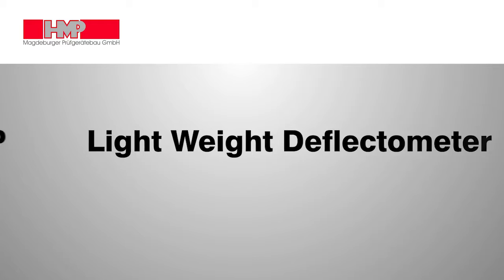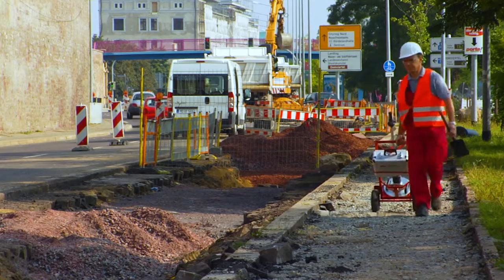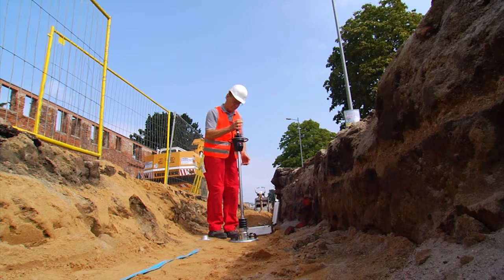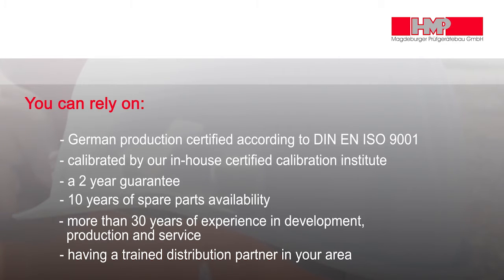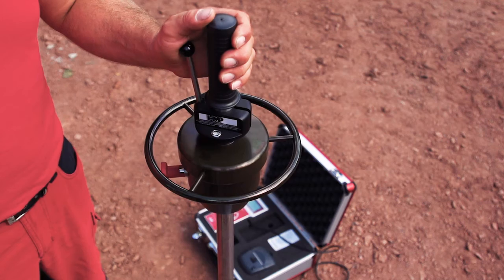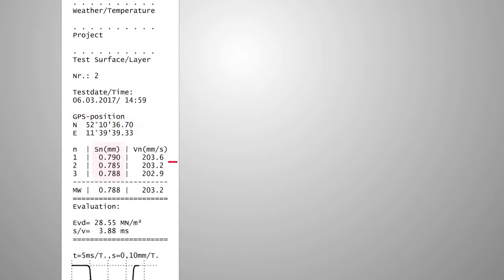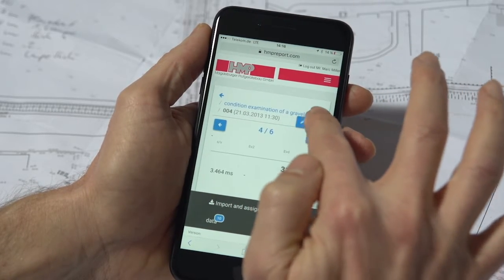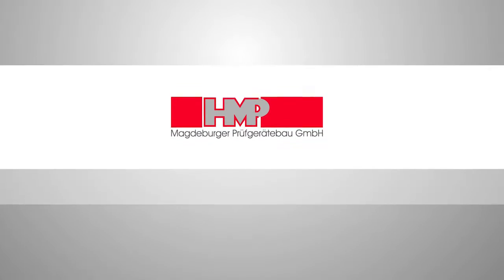HMP LFG4 - The dynamic plate load test by means of the Light Weight Deflectometer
By means of the Light Weight Deflectometer HMP LFG you are able
to purposefully manage and control your compaction works and to improve the quality of your construction site. This gives you confidence, saves time and money!

The dynamic plate load test by means of the Light Weight Deflectometer enables an uncomplicated bearing capacity test and compaction control of soils, non-cohesive subbases and soil improvements – within only 2 minutes – just place the device, measure and evaluate immediately!
Inbuilt soil layers can be tested very quickly and without load abutment, facilitating quick assessments of test lots even under limited space conditions. The test method is suited for coarse-grain and mixed grain soils having a maximum grain size of 63mm and can be used to determine the dynamic modulus of deformation of soil in the range of Evd = 15...70 MN/m². The dynamic plate load test is described in the Engineering Code for Soil and Rock in Road Construction TP BF-StB part B 8.3 issue 2012. Detailed correlations to other test methods exist.